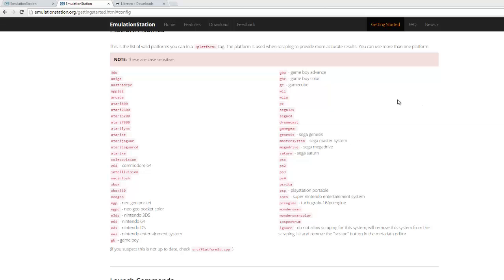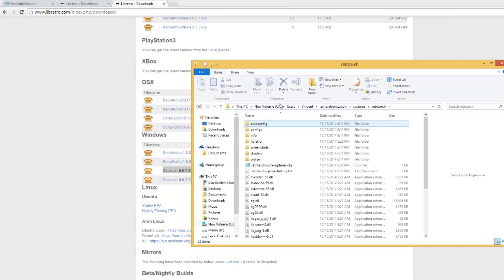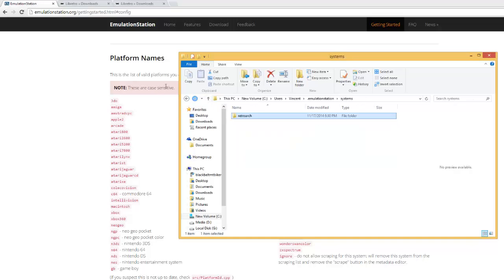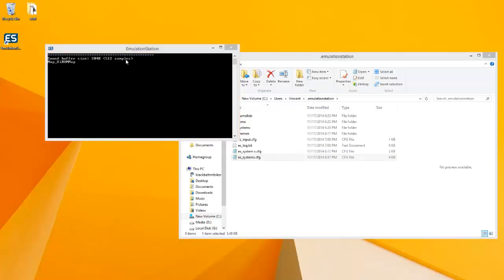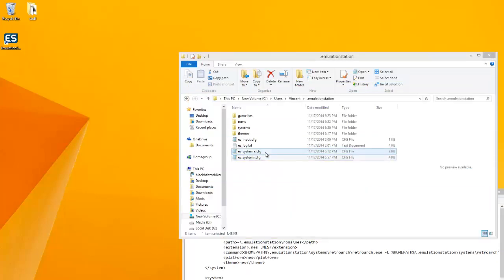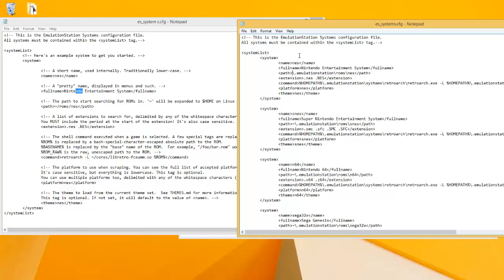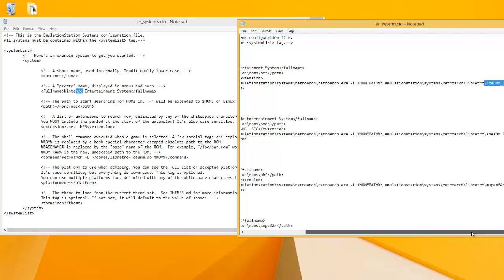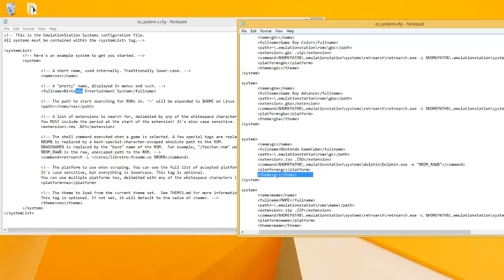Setting up EmulationStation on Windows